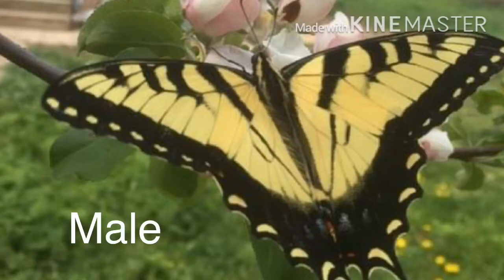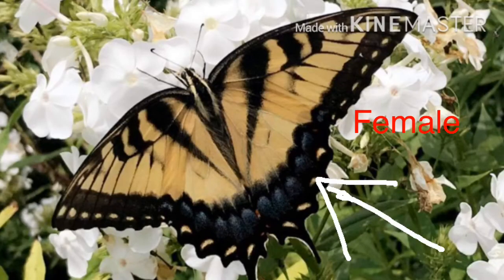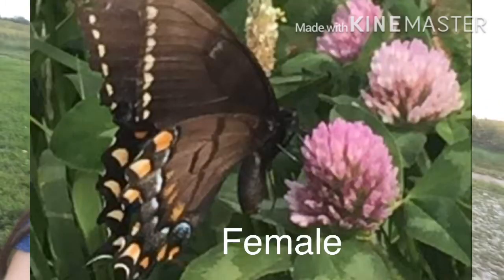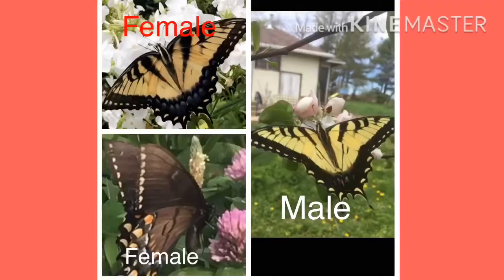How to tell the gender of a tiger swallowtail butterfly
In this video I explain how to tell if a tiger swallowtail butterfly is male or female